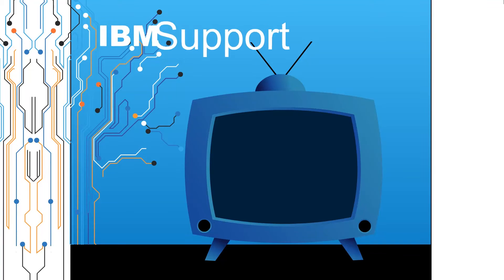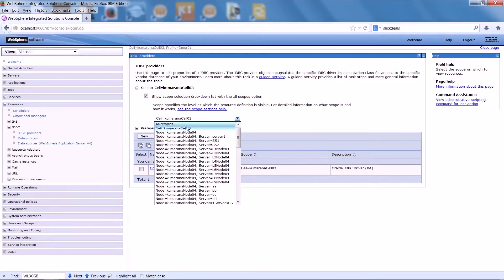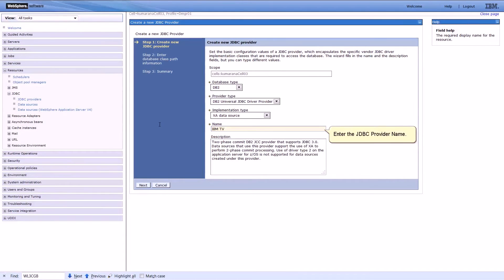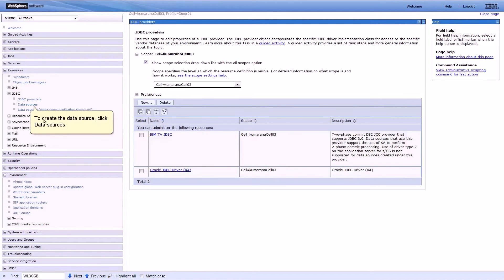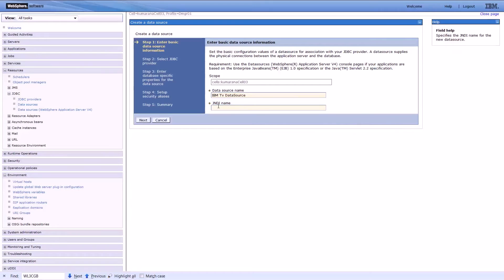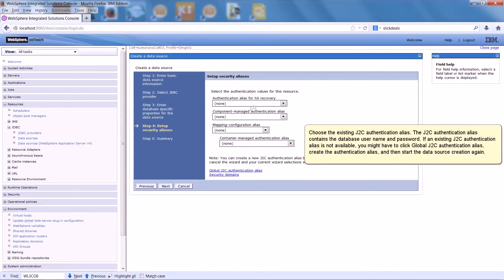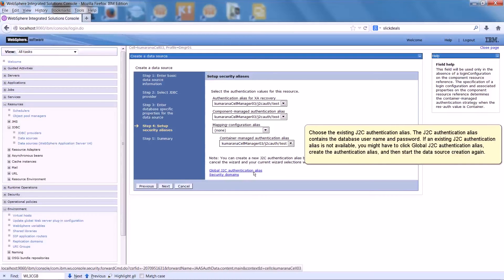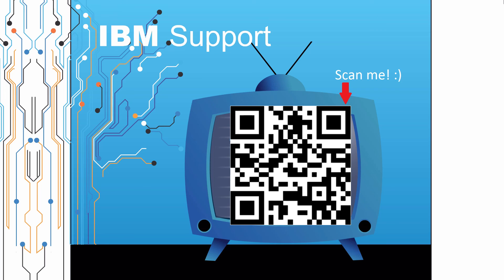How do I create a JDBC provider and data source in WebSphere Application Server?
Kumaran Nathan from the WebSphere Application Server L2 support team created this video to answer the question of "How do I create a JDBC provider and data source in WebSphere Application Server?". Thank you for engaging with this video. IBM and IBM logo are trademarks of the International Business Machines Corporation, registered in many jurisdictions.